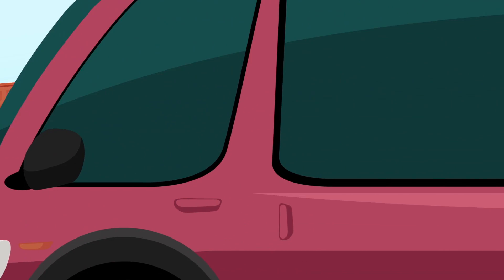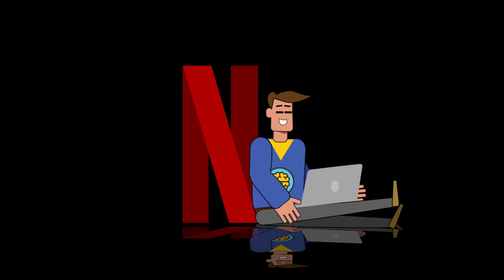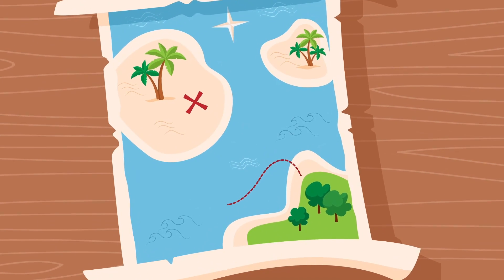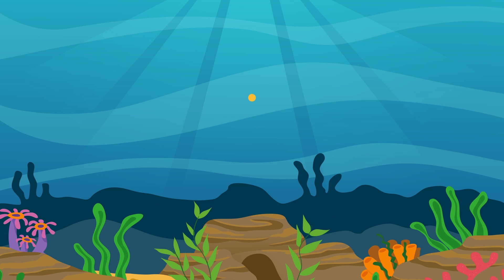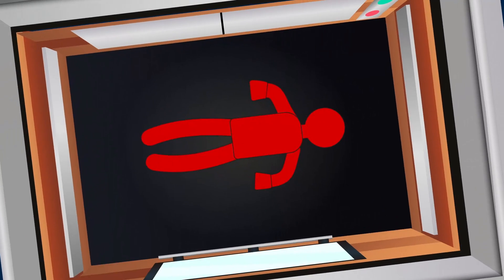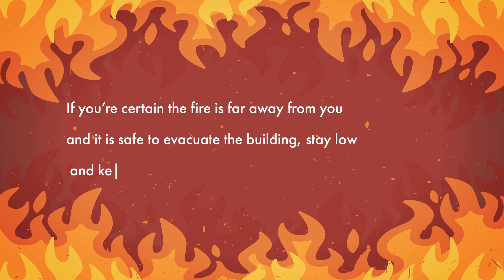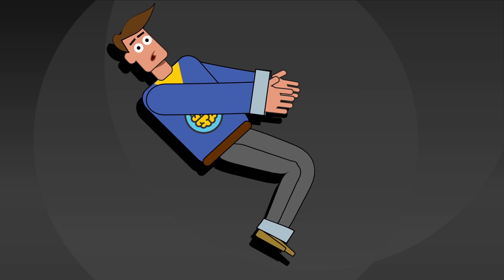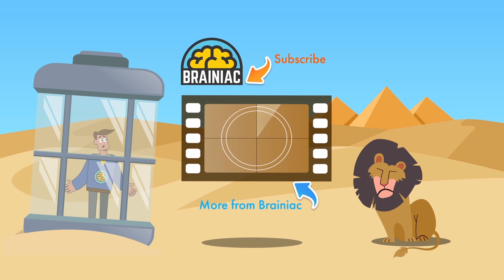The Only Way To Survive An Elevator Free Fall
Today Brainiacs, we find ourselves in an absolutely crazy situation. the elevator you're in is in a free fall!! Fortunately, after this video you'll be able to discover the ONLY way to survive. Watch this video to debunk all things survival
Ahh...New York City: the Big Apple, the concrete jungle, the City so nice they named it twice! We need to get a good look at that infamous skyline. Im convinced if we can get to the top of the Empire State Building, we will get THE best view of Modern Manhattan. Let’s take the stairs! Just kidding: definitely hop on the elevator. Imagine...we’re going to, the top of the Empire State Building where some of the most famous movies take place: sleepless in Seattle, elf, king kon—wait what’s going on?? Our elevator has stalled. Oh that’s not good. Yup...and those are the lights...okay do not panic...do not pan—alright we’re going down! Yup we are officially in a free falling elevator in a sky scraper with over a hundred floors going at least 60 km/hour…..